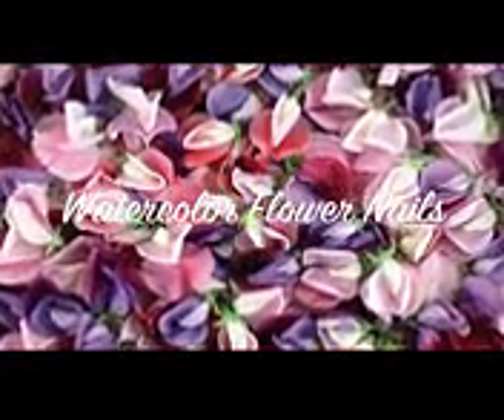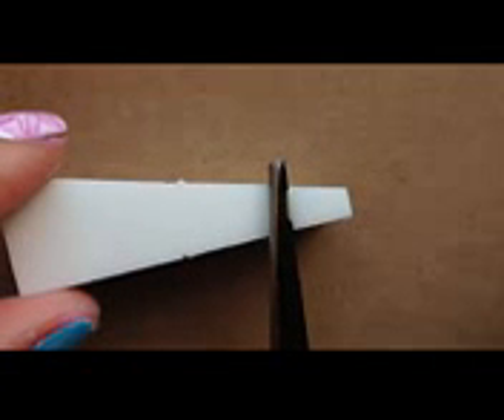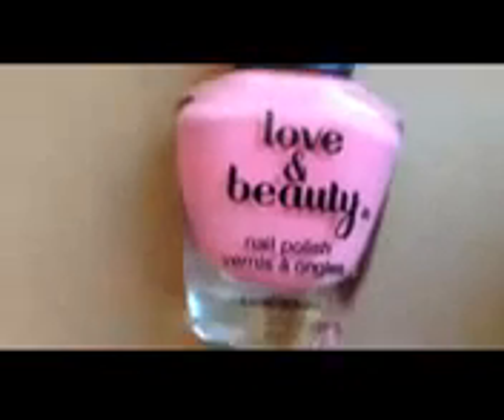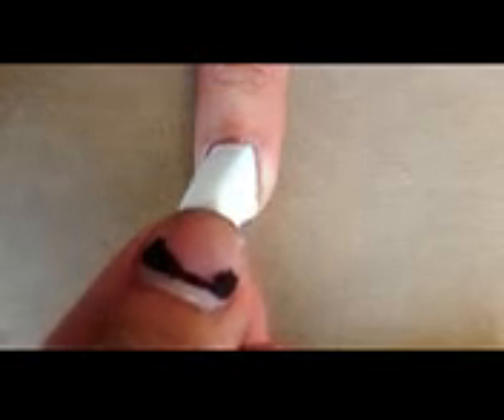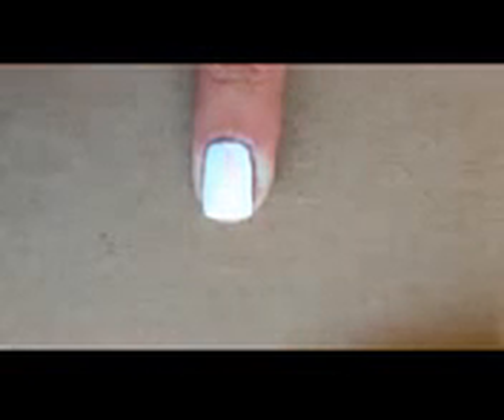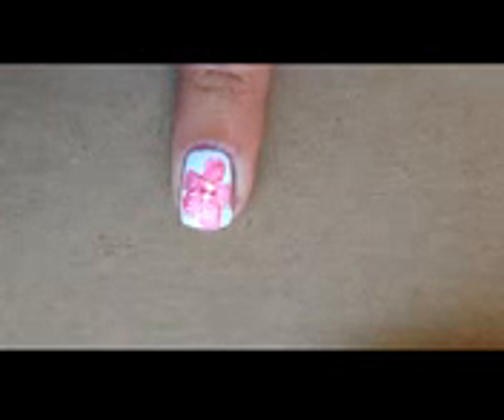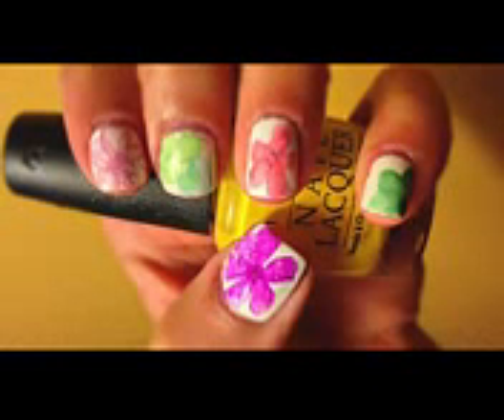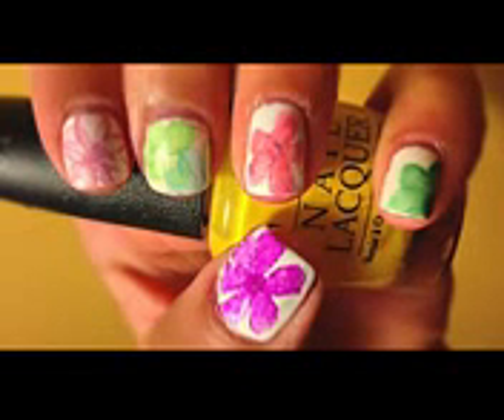🌸 Watercolor Flower Nails!!! 🌺 EASY FOR BEGINNERS ♡